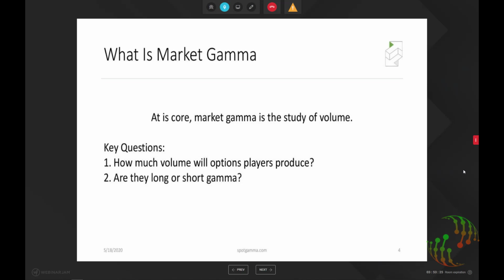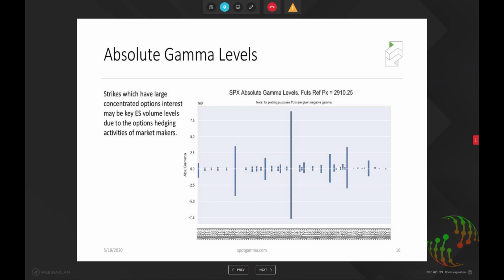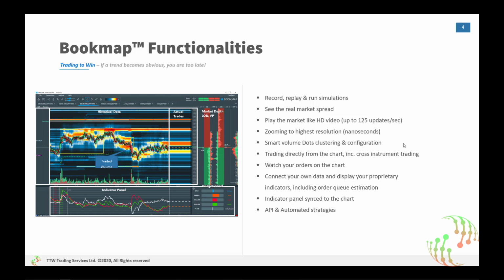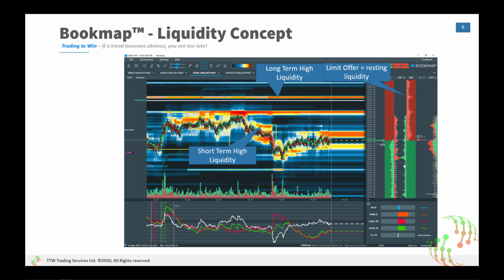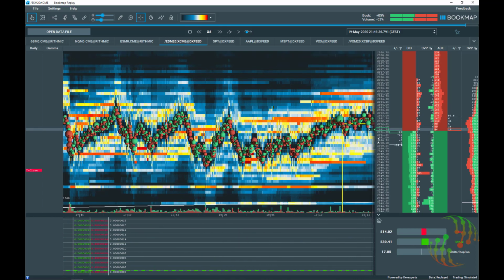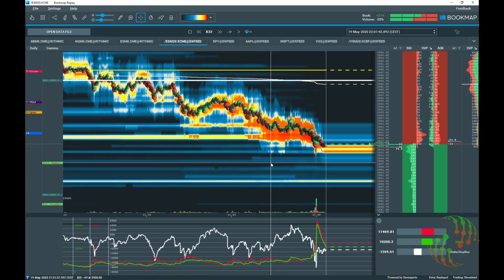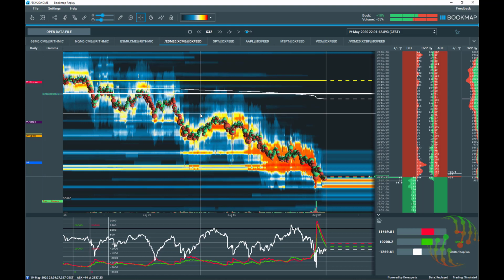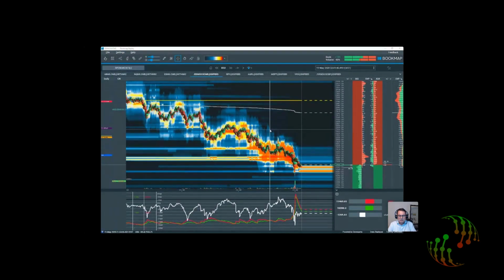Bookmap and SpotGamma - How to utilize option gamma with Bookmap for profitable trading?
SpotGamma provides a service that tracks the SPX options data and provides these key levels. These key SPX levels often show up as prominent ES liquidity areas, which is very interesting for incorporating into Bookmap.

Bookmap is a volume visualization platform which highlights limit and market volume and saves  in the historical chart of Bookmap.

The value is that volume visualization makes it easier to understand the activities of passive (market makers) and active (aggressors) traders. This opens a completely new view and understanding in trading liquid markets.